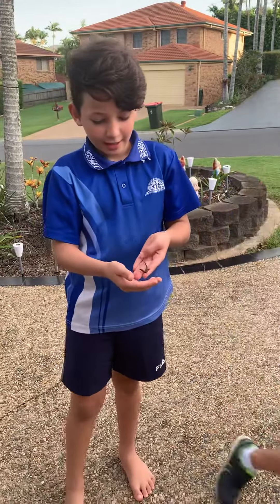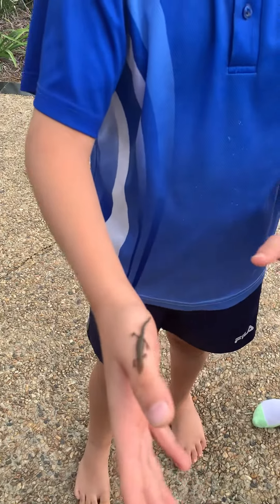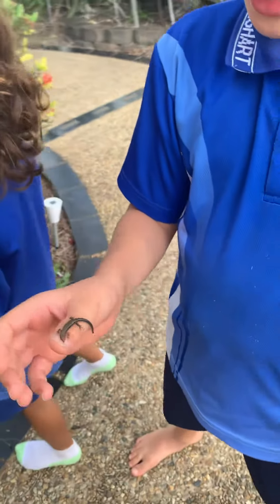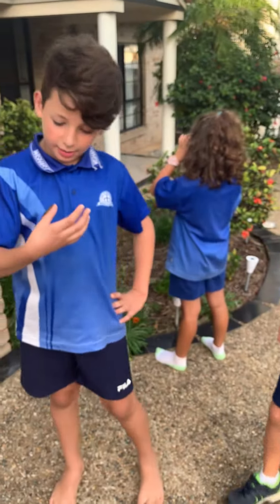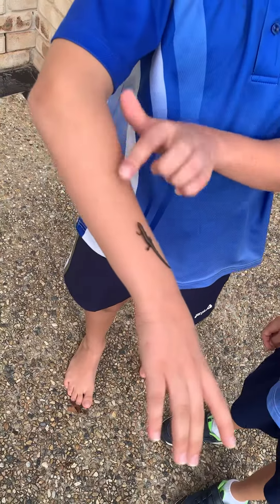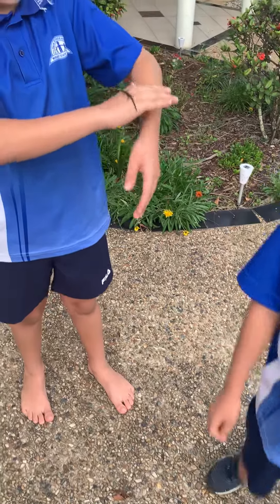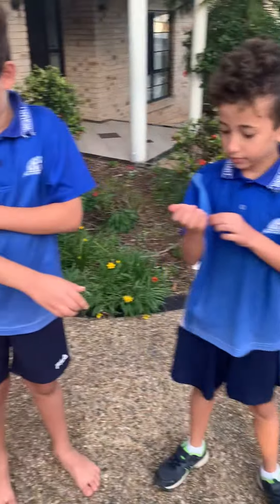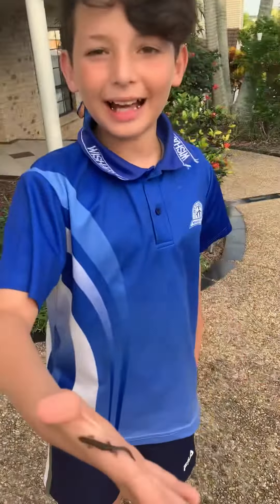Cool animals in our backyard 1